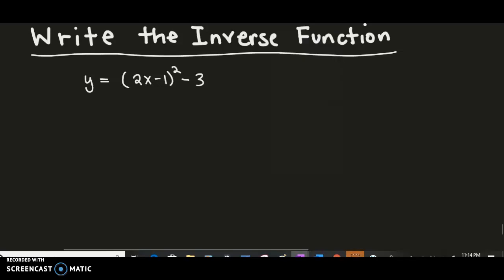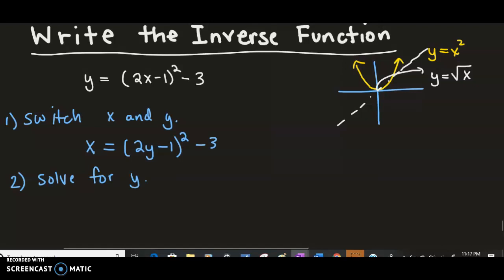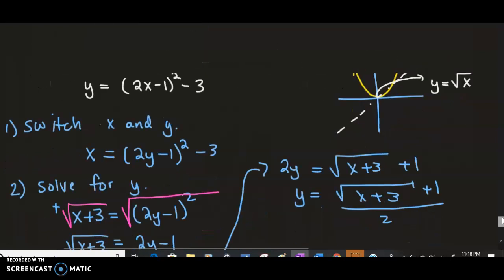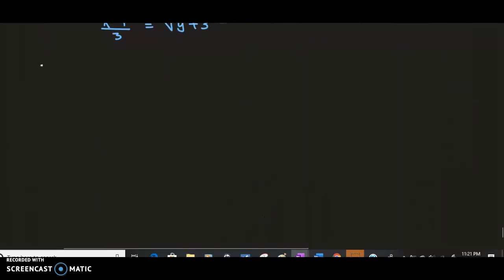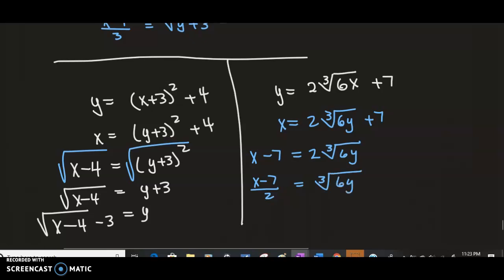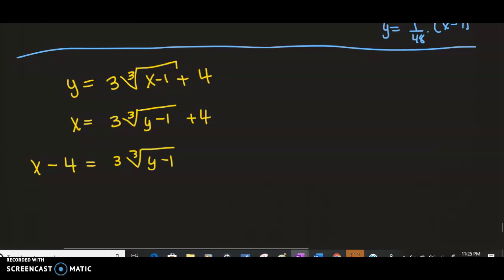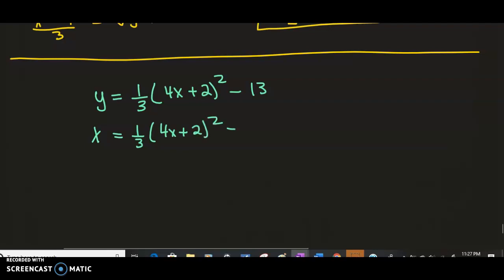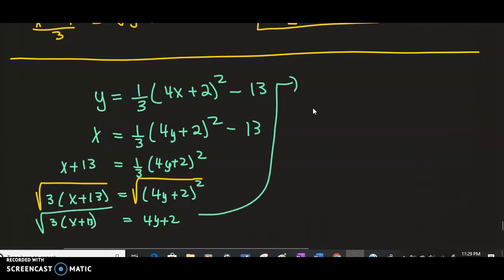Write the Inverse Function